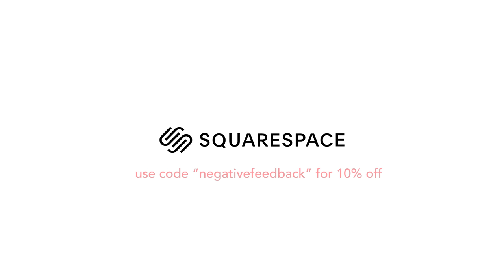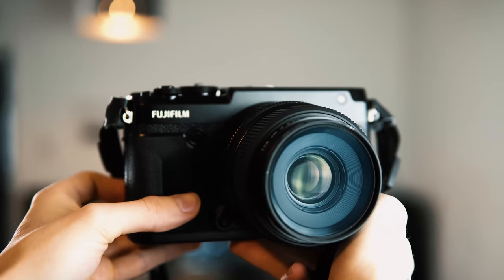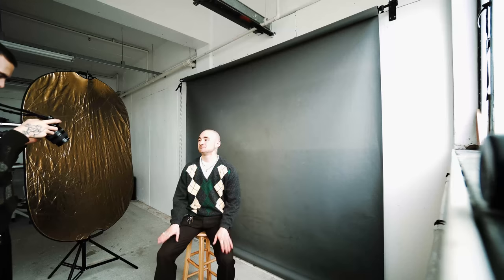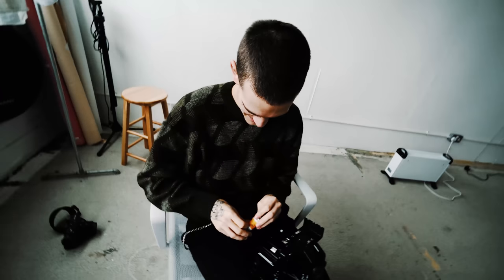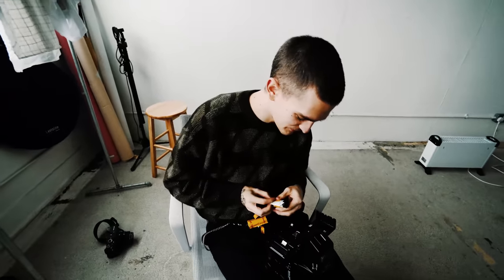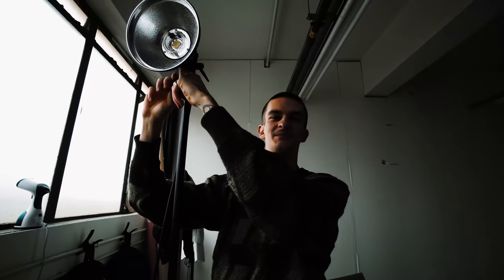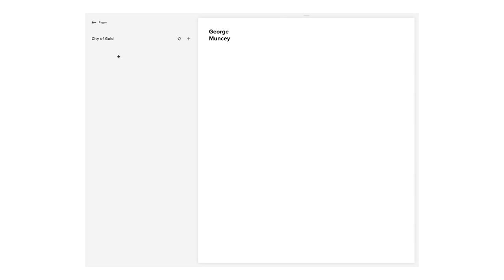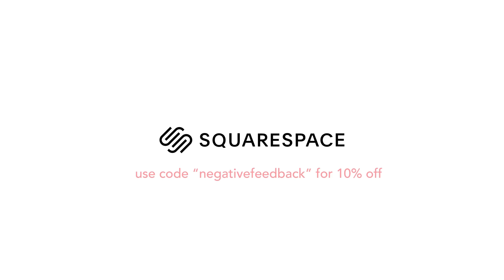Medium Format Film vs Digital Comparison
A little comparison between the GFX50r and the RZ67

Video recorded on Sony A6500